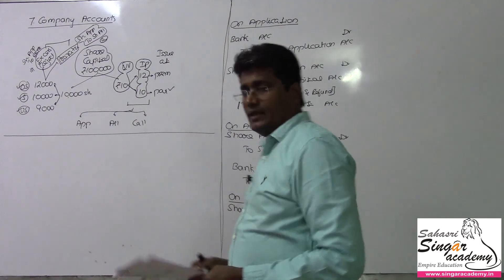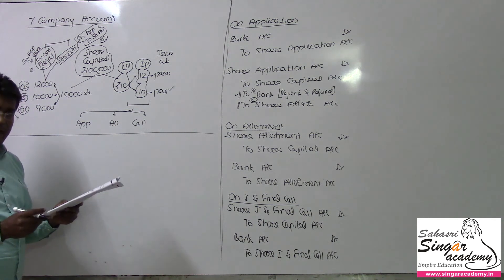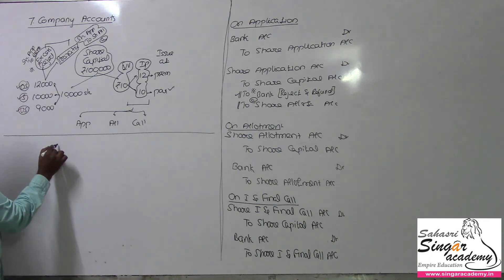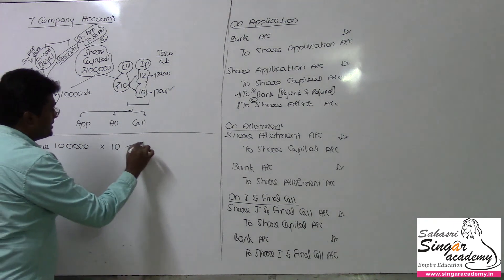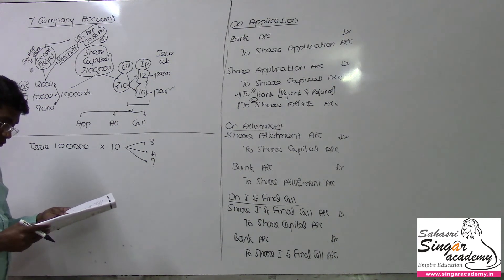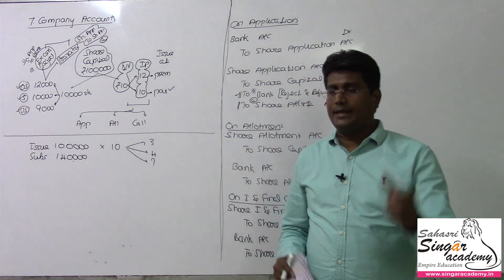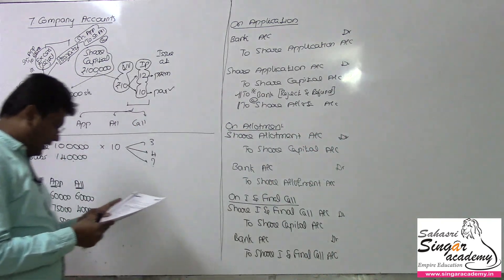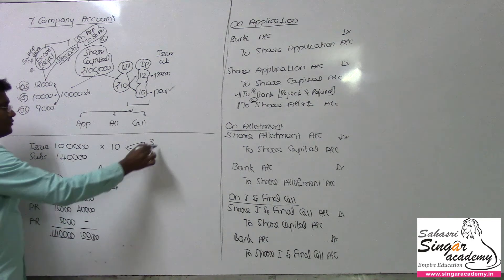07.06. Company Accounts | Over subscription | Illustration 5